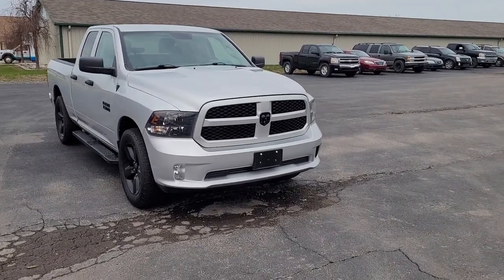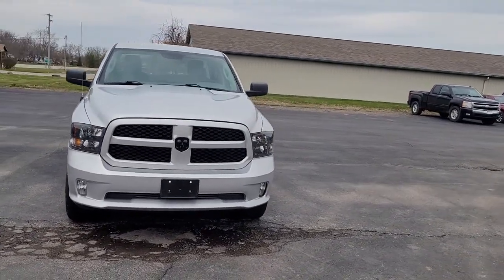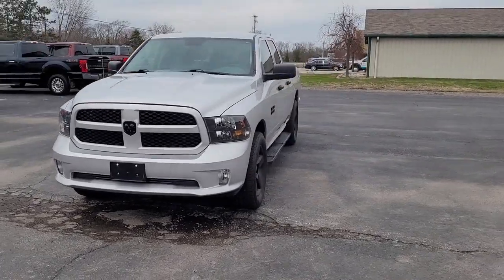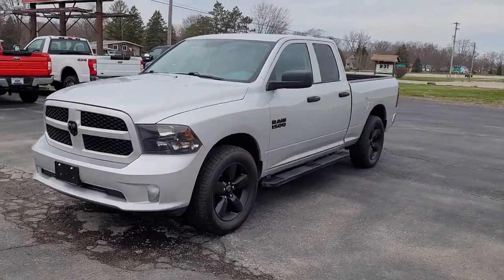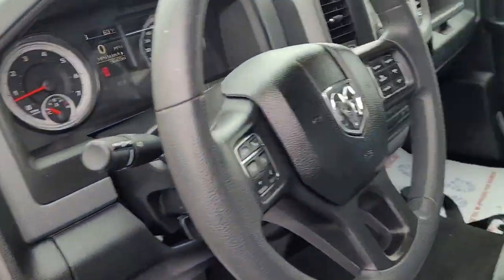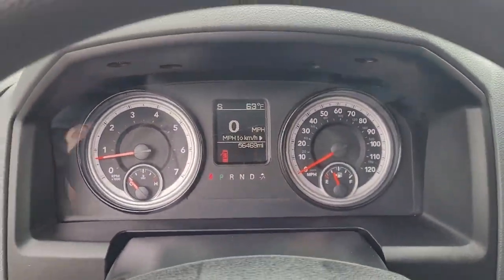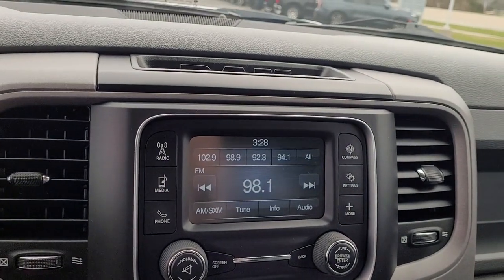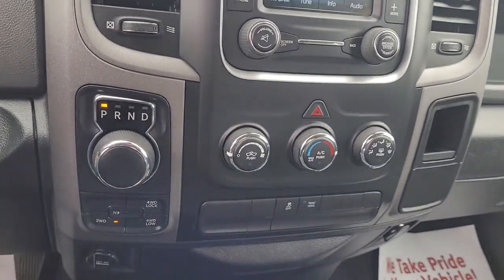2018 Ram 1500 Freeland, Saginaw, Midland, Bay City, Mt. Pleasant MI P7767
Bright Silver Metallic Clearcoat Used 2018 Ram 1500 available in Freeland, Michigan at McDonald Ford. Servicing the Saginaw, Midland, Bay City, Mt. Pleasant, MI area.

McDonald Ford
6790 Midland Rd